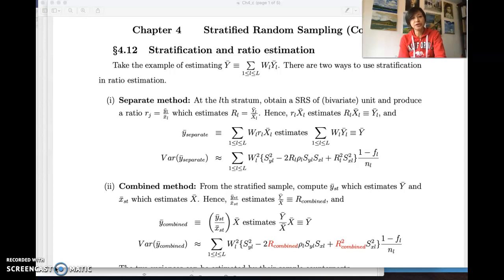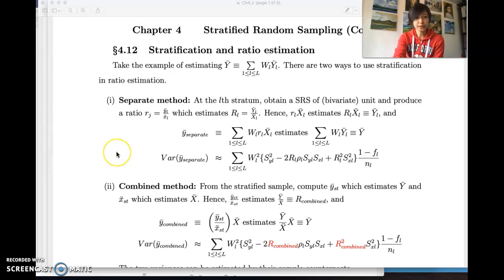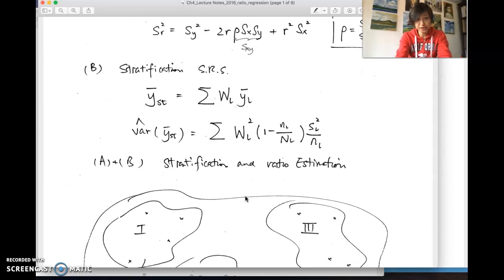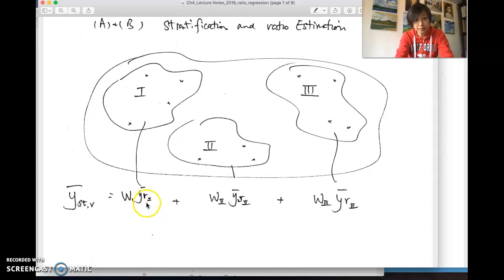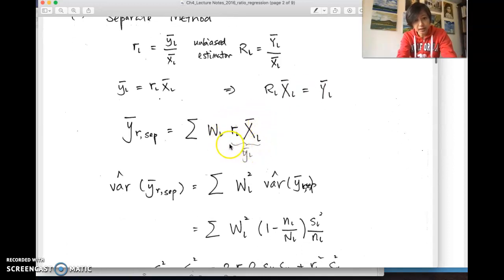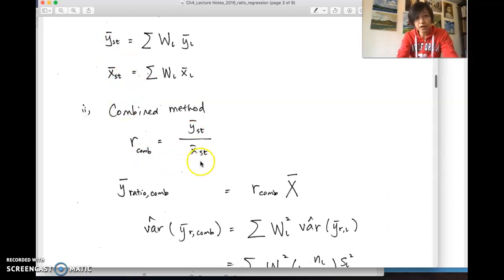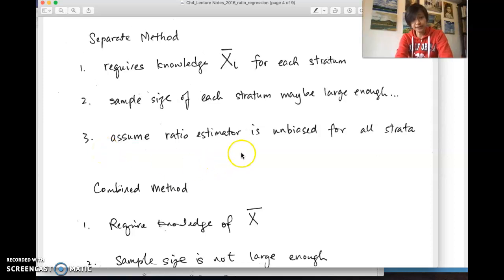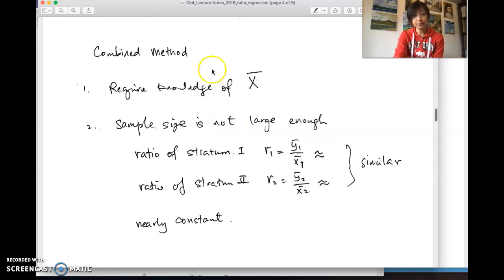STAT3617_Ch4_Ratio